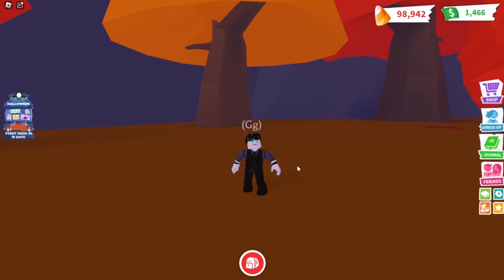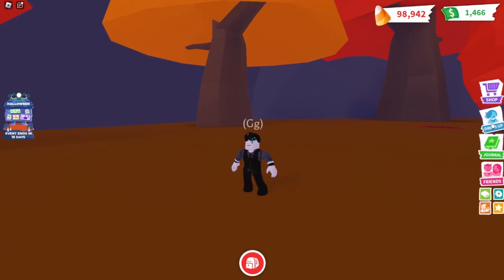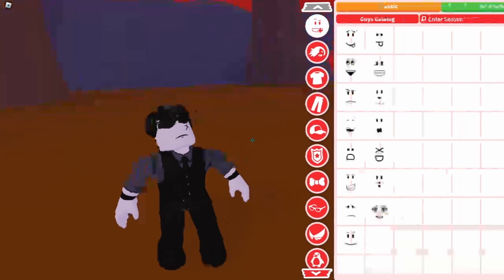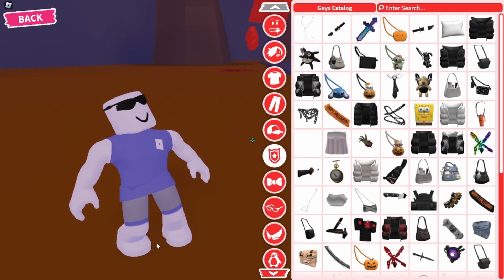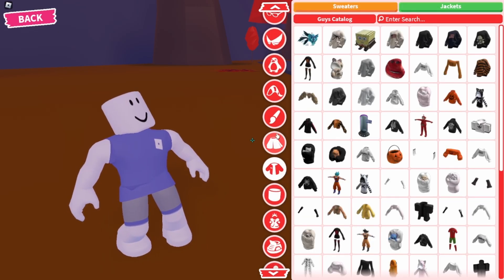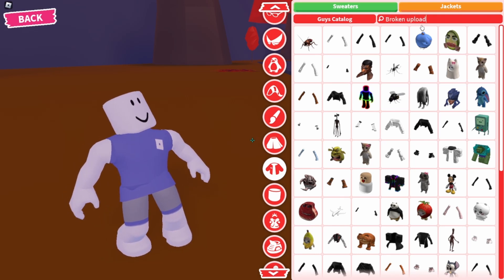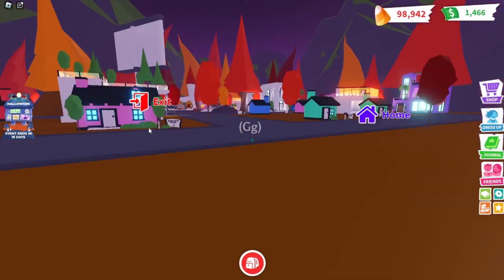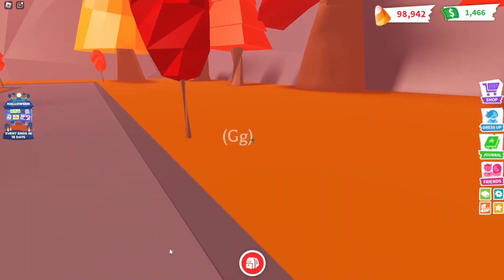How to Become Invisible in Adopt Me Roblox - (Working 2024)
In this video I will show you how you can make yourself invisible! If you have any questions let me know.